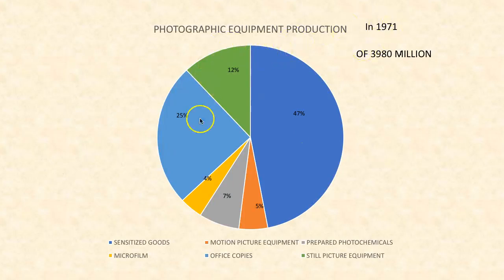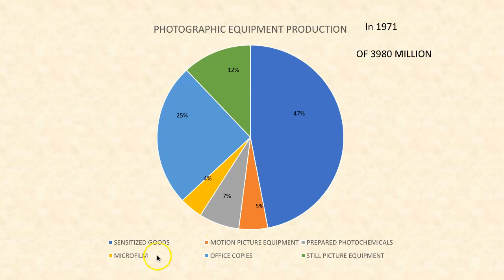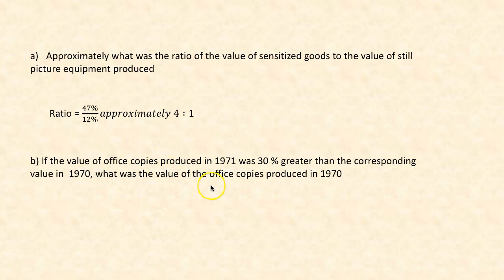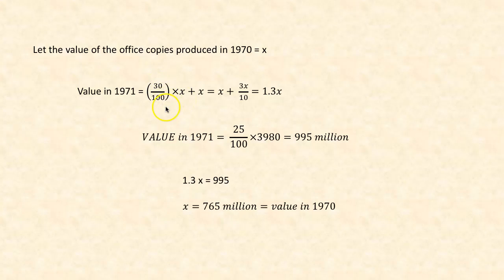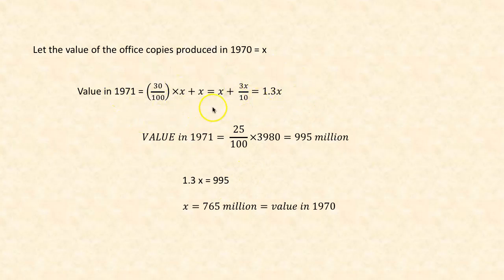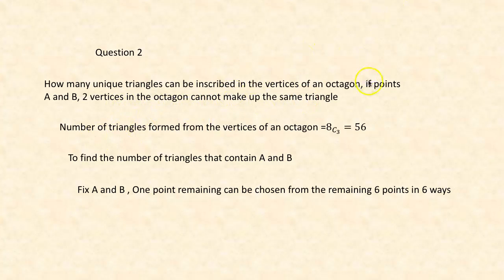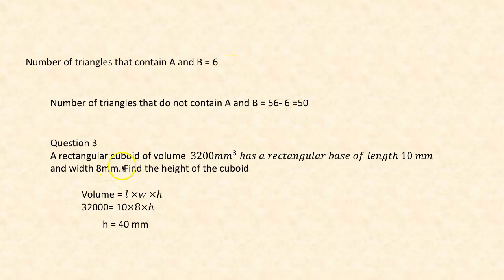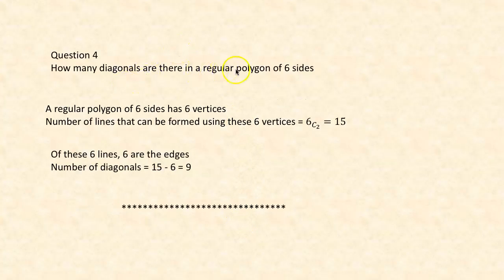PIE CHARTS AND POLYGONS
GRE QUANT SECTION: PROBLEMS ON PIE CHARTS AND POLYGNS